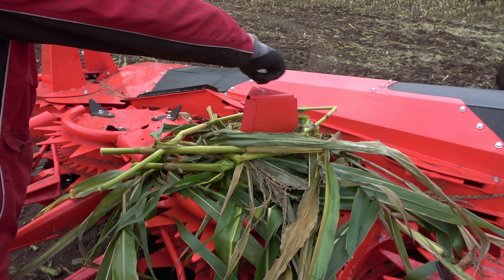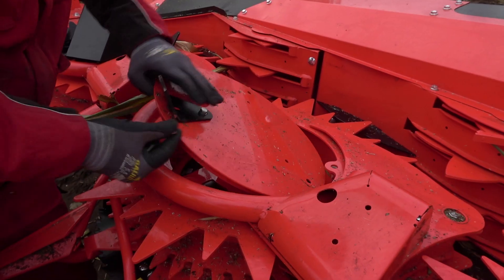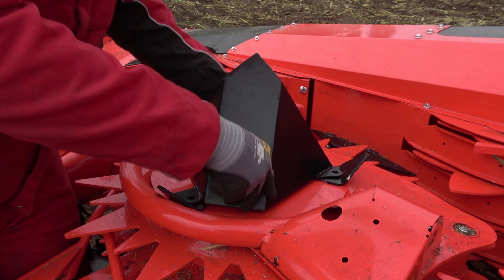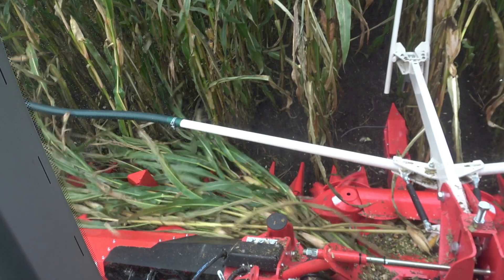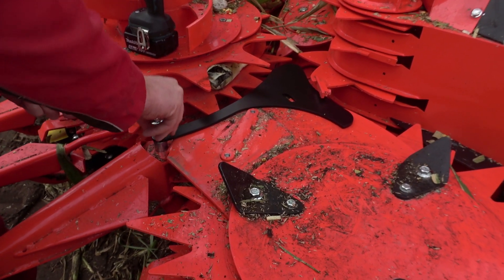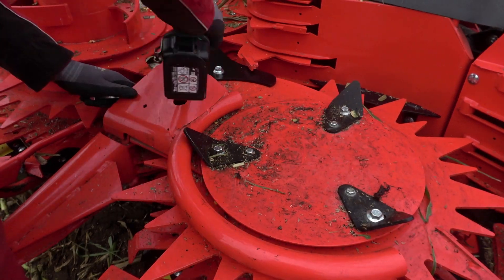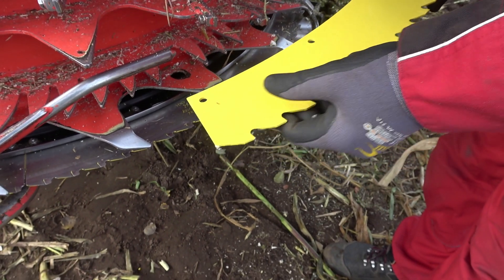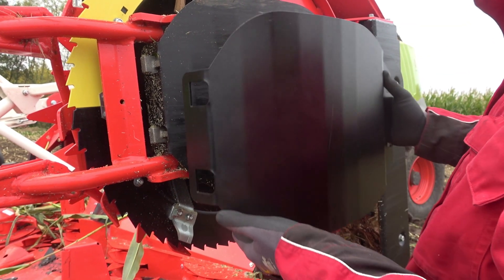300plus header optimization - English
Timestamps:
00:00 Introduction
00:15 Tower-kit
01:08 Crop transportation
02:20 Flatter attachment
03:00 Heavy duty blades
03:13 Heavy duty skid shoes